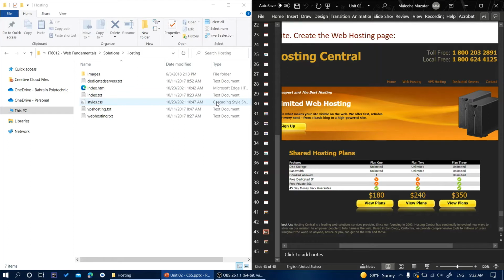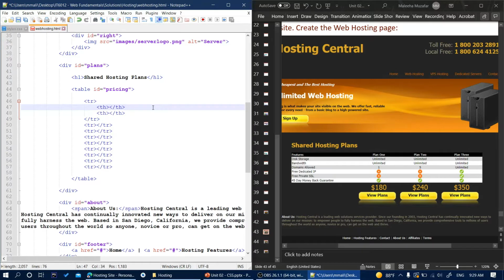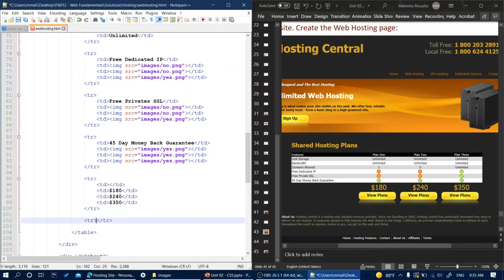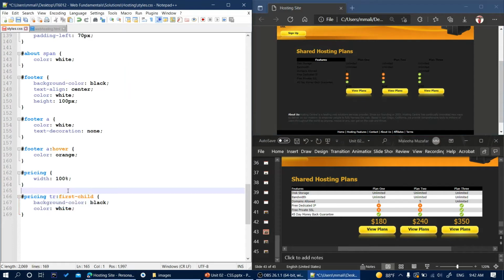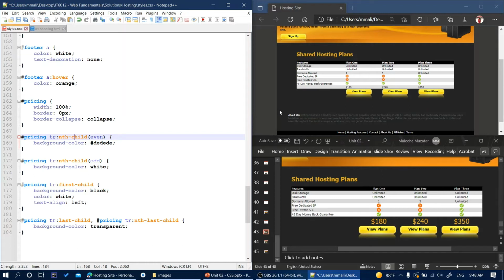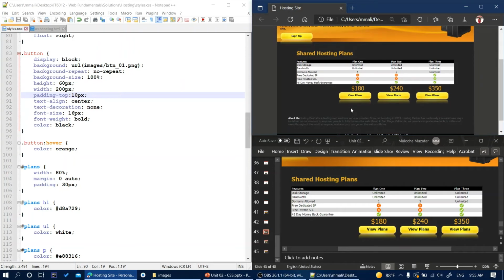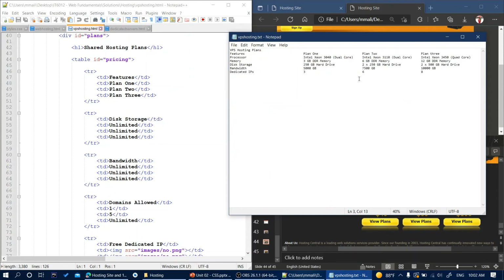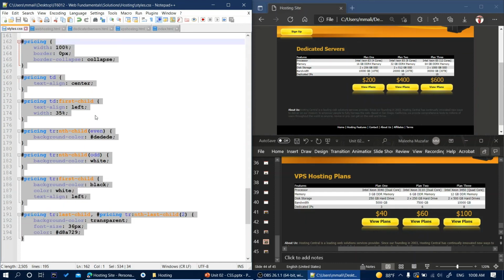IT6012: Unit 2 Lab 7